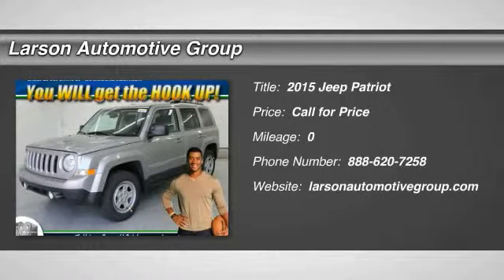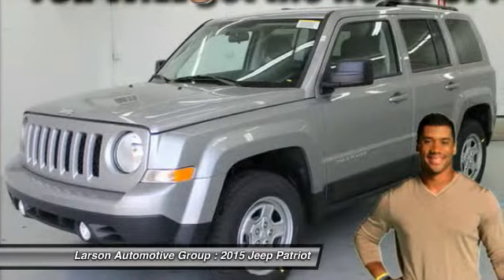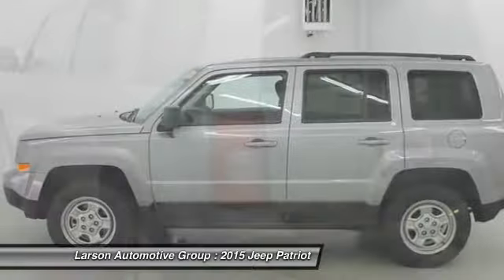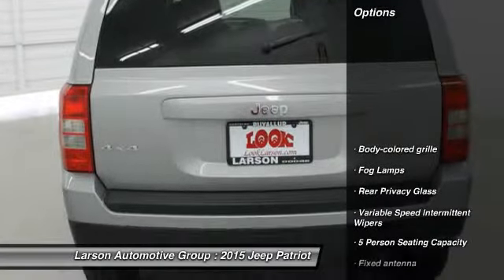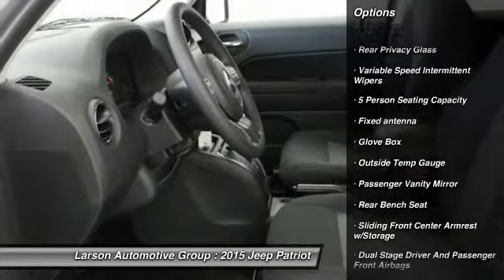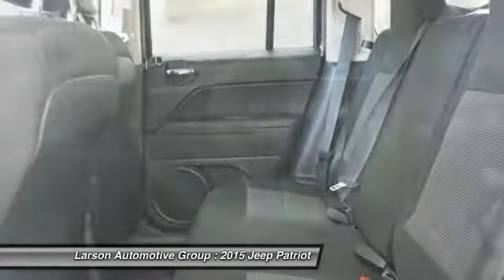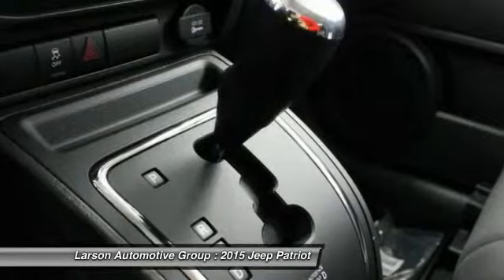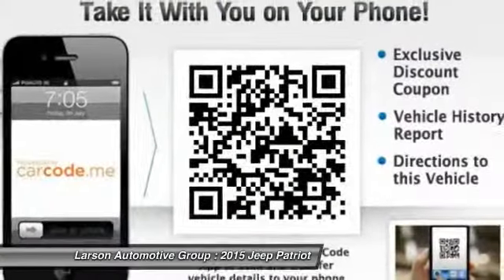2015 Jeep Patriot Puyallup WA 317358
2015 Jeep Patriot 4WD

2001 N. Meridian

Pick up this Silver 2015 Jeep Patriot, available today at Larson Automotive Group. Featuring Automatic transmission, it has  miles. This could be the one you've been searching for.